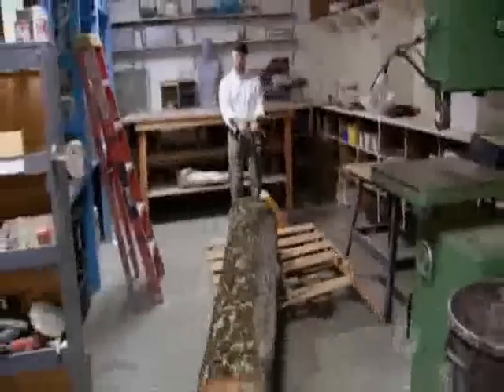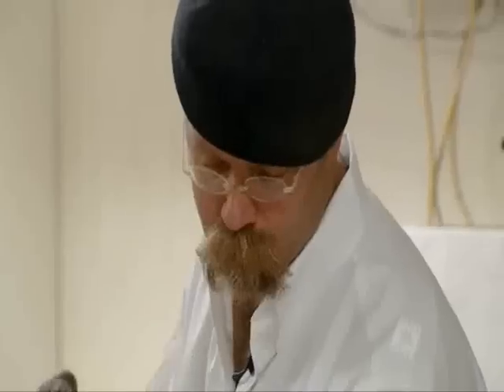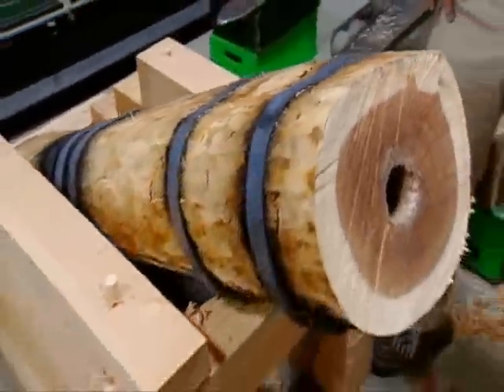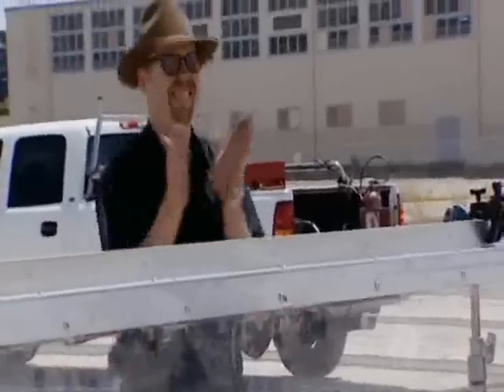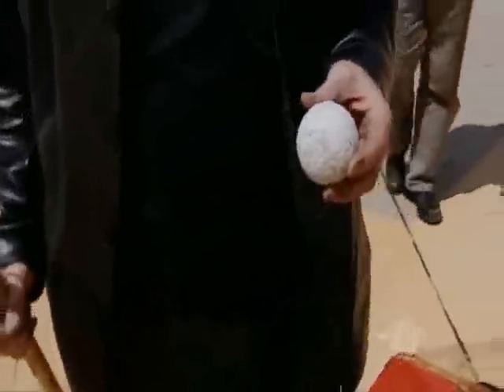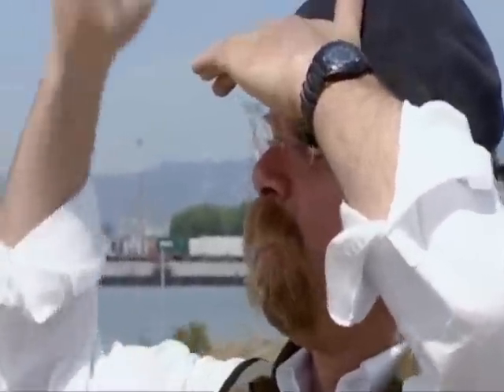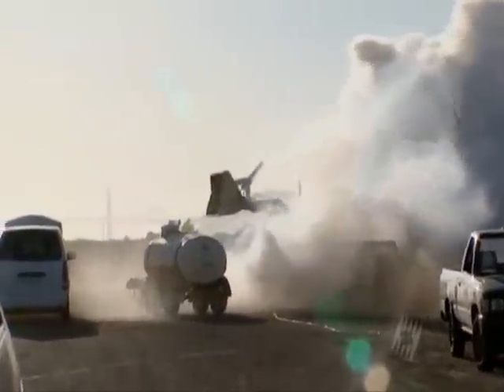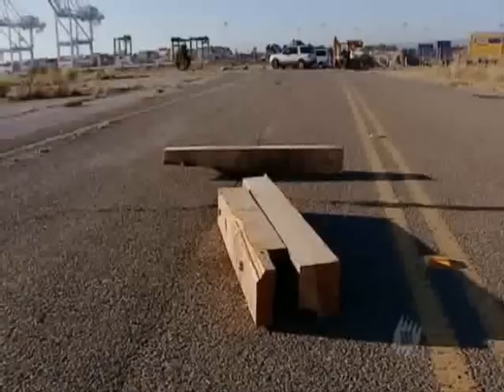MythBusters- Tree Cannon!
Adam Savage and Jamie Hyneman try to bust the myth that an exploding log can wreck a town.

Targets:
30,000 views: 8 December 09